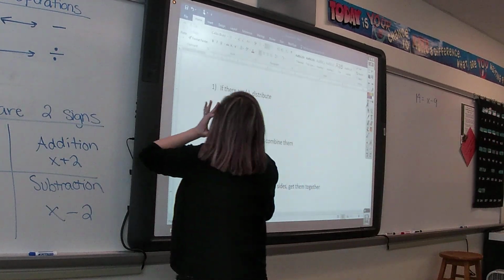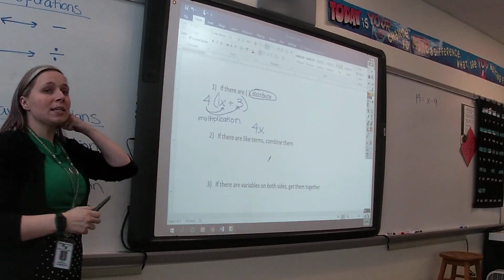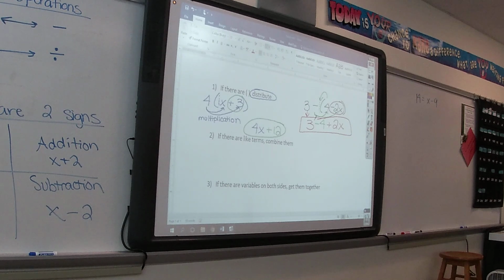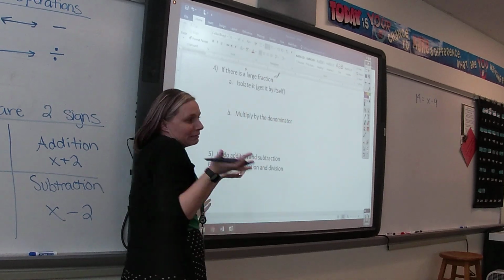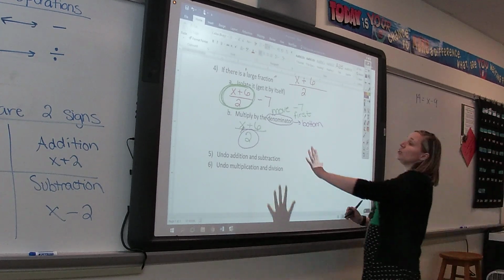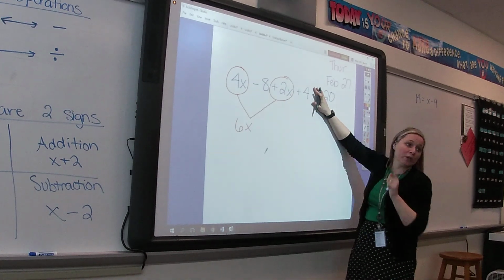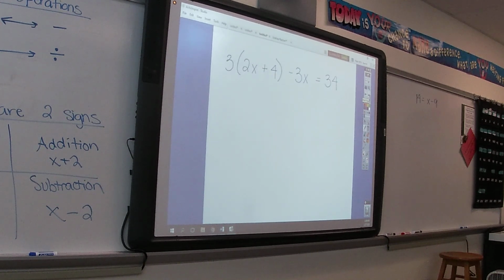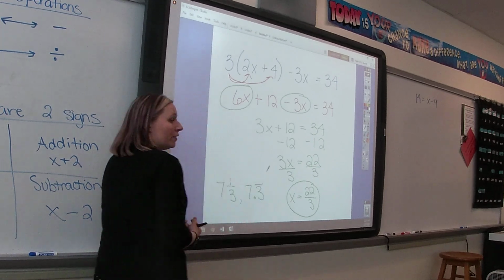Multi step Equations Aleks